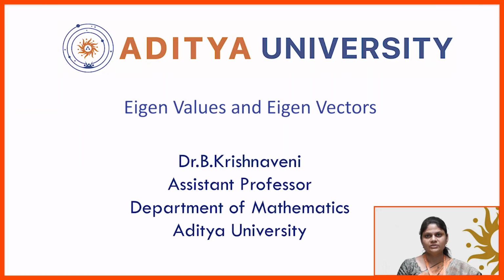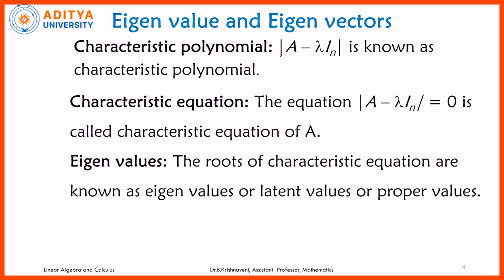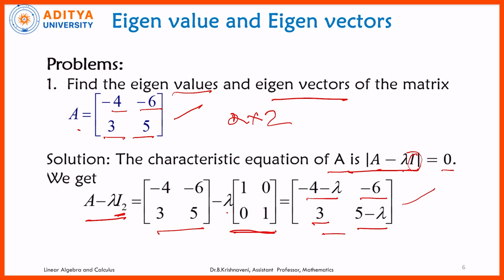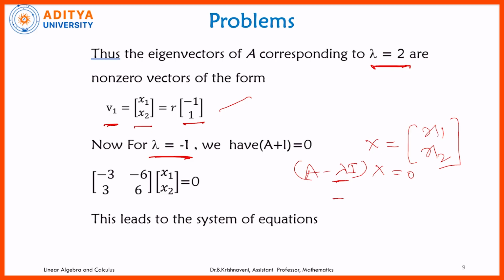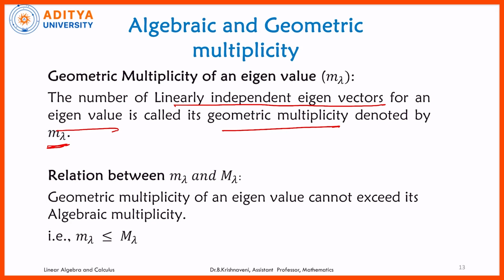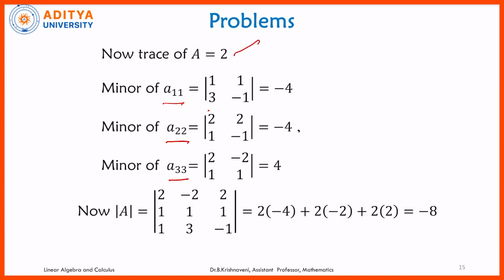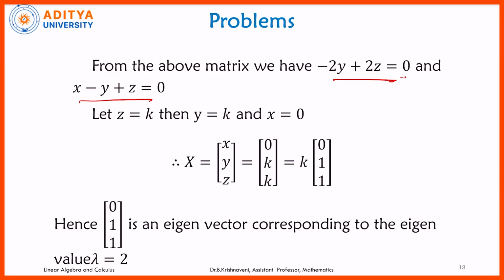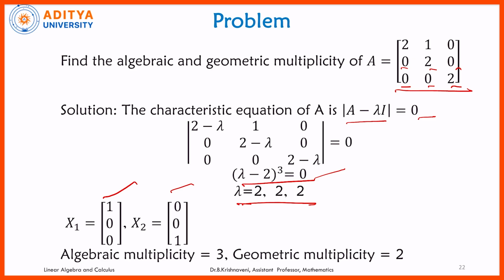Lecture - 5 | Eigen Values and Eigen Vectors | Dr.B.Krishnaveni | Aditya University - Surampalem